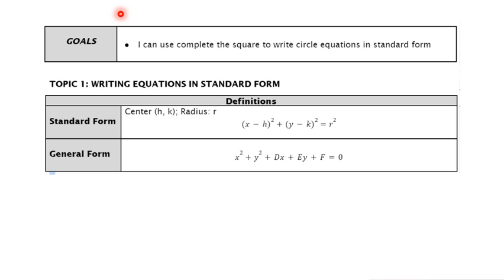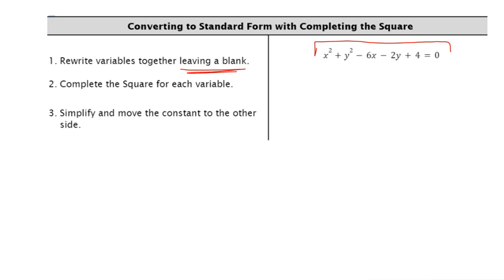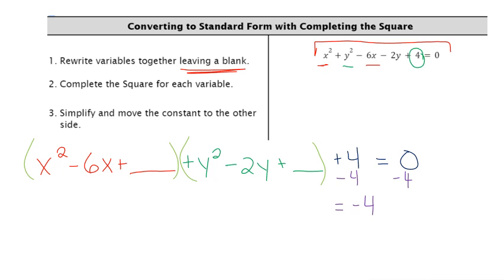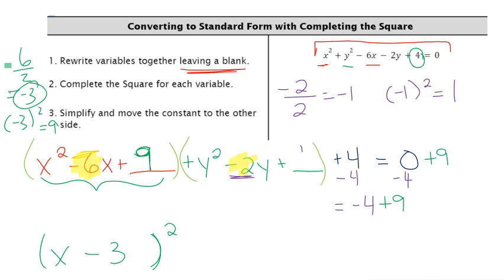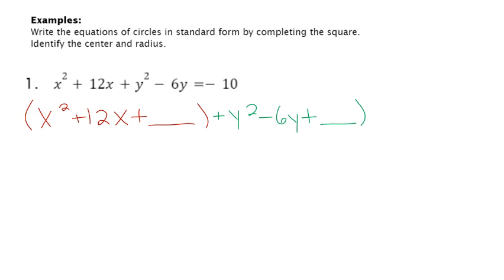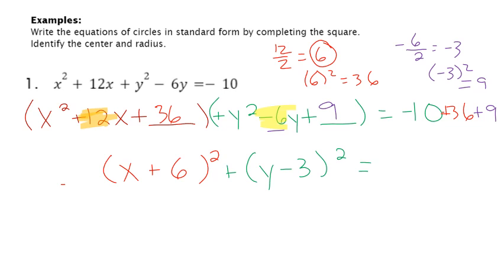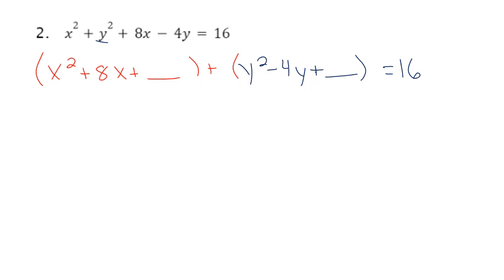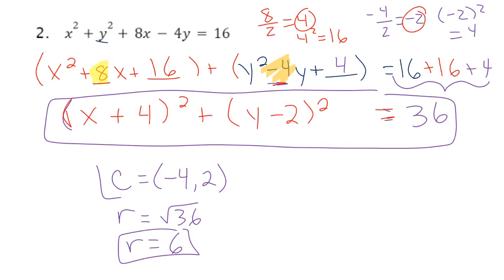Math 2 - Mod 11.3B Notes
Mod 11 Lesson 3B - Writing Circle Equations in Standard Form